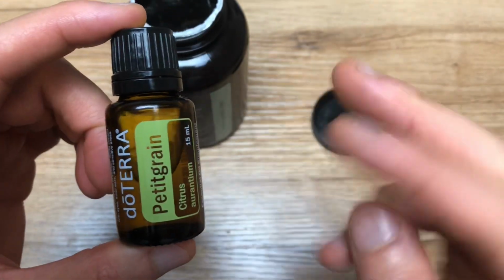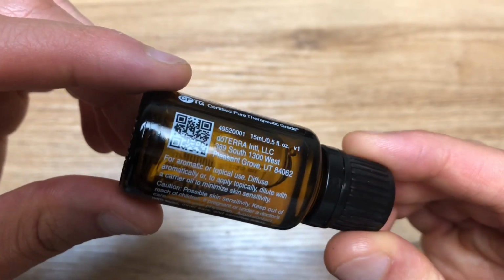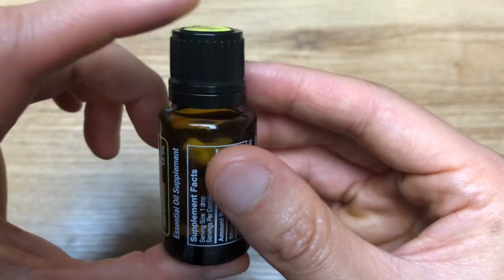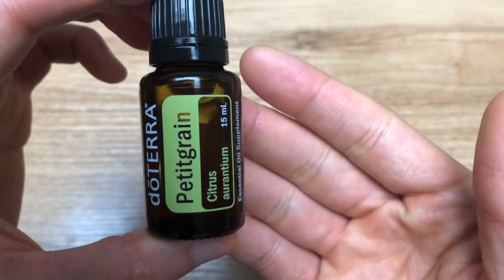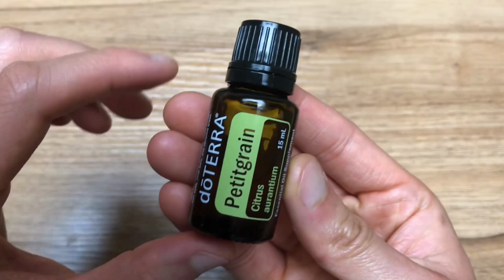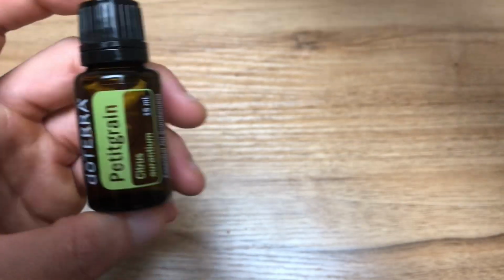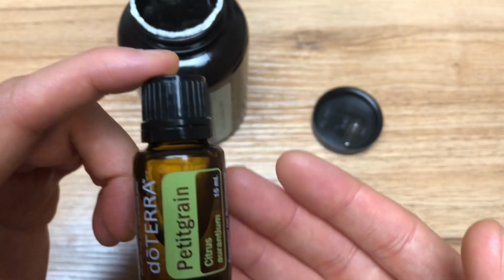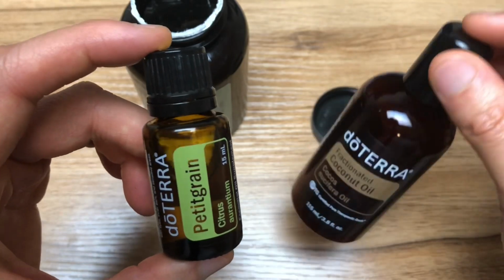Petitgrain Essential Oil: Benefits And Uses Of The "Manly Lavender"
Brief Overview
Petitgrain comes from the same source plant as a couple of different oils and is also known as the "Manly Lavender" due to it's similar health benefits. Some of the most common uses include:

- Diffuse 3-5 drops in the doTERRA Petal diffuser for a calming and relaxing aroma

- This oil blends well with eucalyptus, geranium, lemongrass, citrus oils, cassia, and cinnamon

- Take this oil internally with a veggie capsule to help ease feelings of tension, help calm the nervous system, and to support a more restful sleep

- Before going to bed, add a few drops of petitgrain along with lavender to your pillow tops and bedding for a nice aromatic scent

- Add 1-2 drops of this essential oil to alkaline water (in a glass or stainless steel container) and drink it to help support the health of your cardiovascular, immune, nervous, and digestive systems